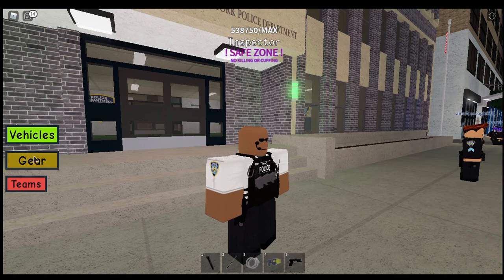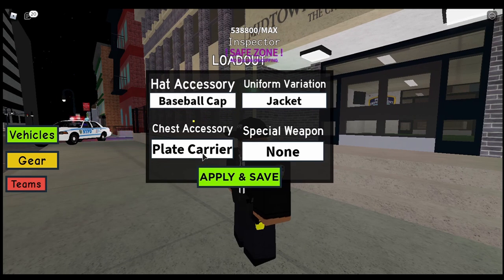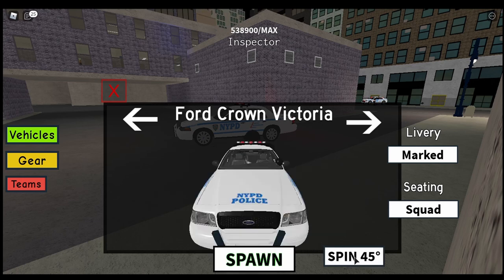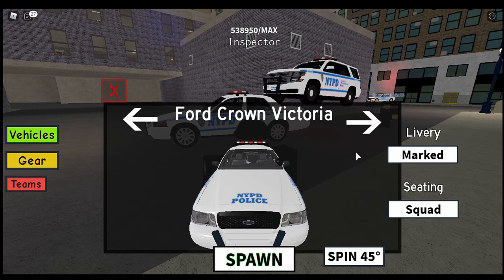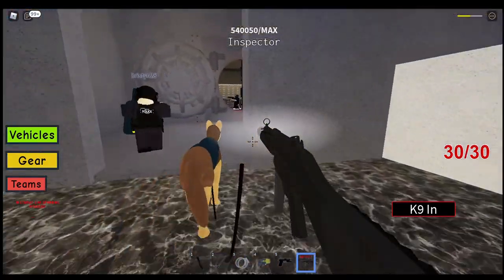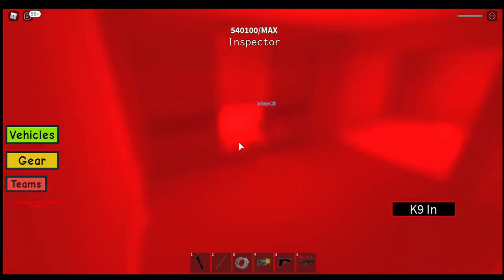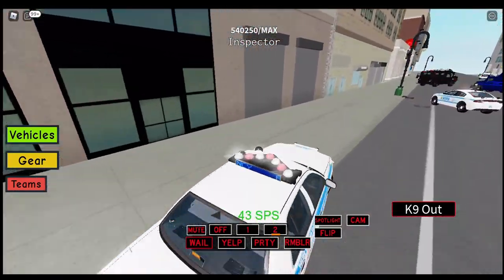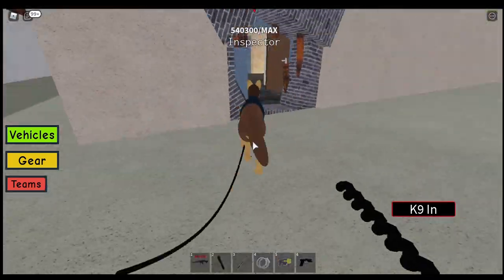K-9 CROWN VIC!!!! Police Sim NYC ep 32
What's up guys it's leeeroy jenkins here, for another video, a K-9 Crown vic video. In this video I play police sim nyc in roblox and make sure to use my k-9 to enforce laws.
Police Sim Studios group:
Make sure to follow me, and anyone can join me off my profile :) so come on and join: